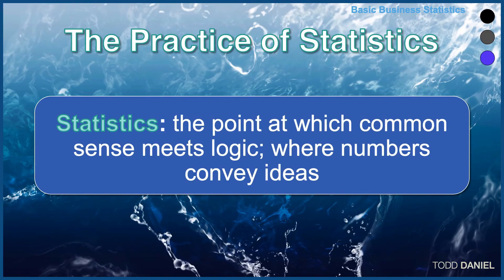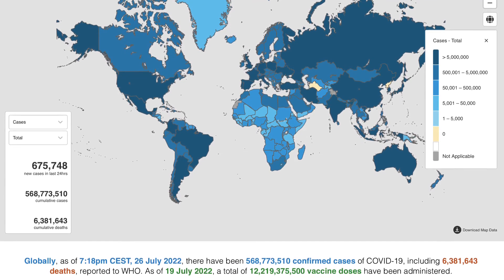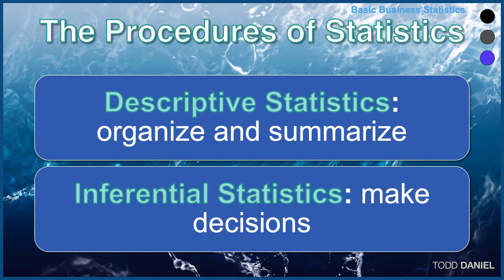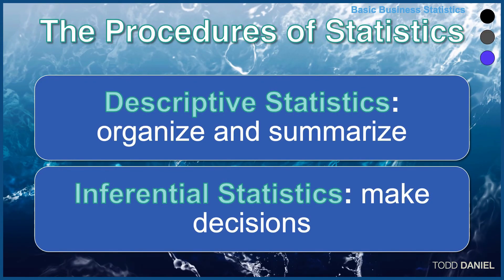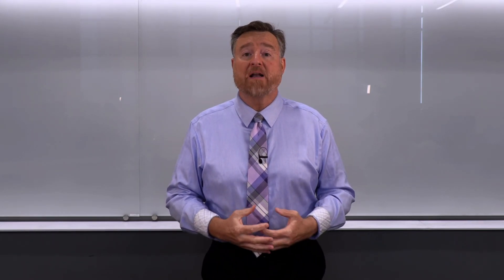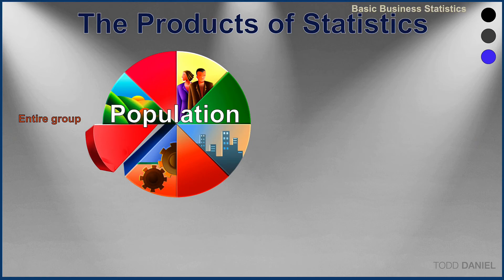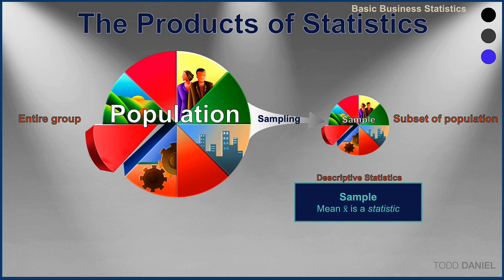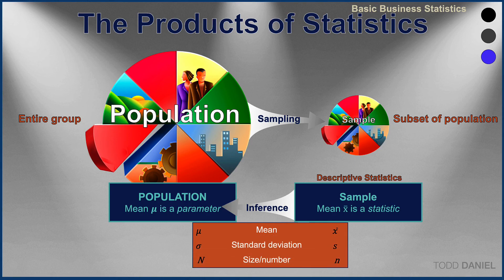Speaking of Statistics – DEFINING the Field of Statistics (1-3)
The term “statistics” may refer to the practice, procedure, or products of statistics. The Practice of Statistics means the field of statistics: “The art and science of making sense of data”. The Procedures of Statistics reefer to mathematical techniques to organize, summarize, and interpret data. The Products of Statistics are the numbers obtained from the procedures (i.e., means, figures, tables)

Chapters
0:00 Practice, procedure, or products?
0:36 The Practice of Statistics
2:41 The Procedures of Statistics
4:54 The Products of Statistics